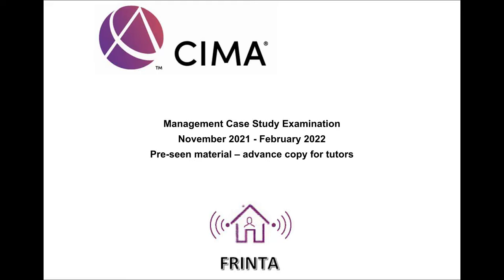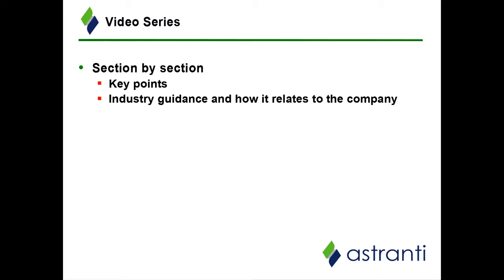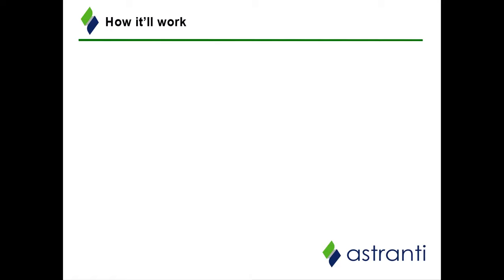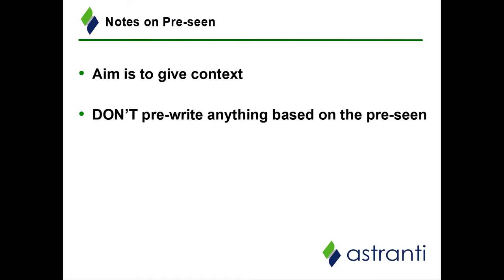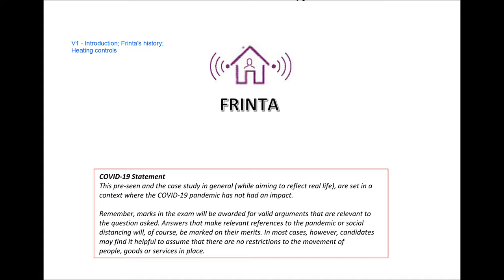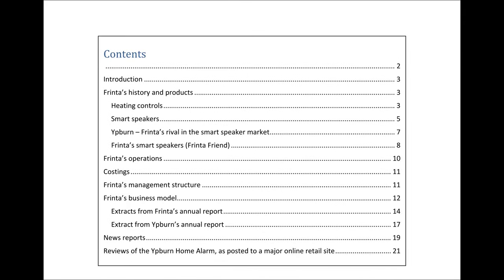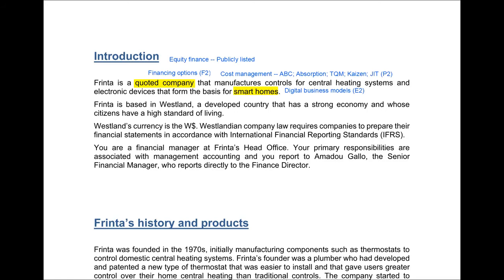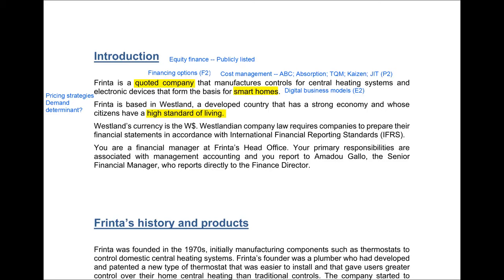CIMA Management Case Study November 2021/February 2022 Pre-Seen Analysis - Frinta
The pre-seen for the November 2021 CIMA management case study exam has been released! This time the MCS is on Frinta, a central heating control and smart home electronics business.

In this video, Astranti's MCS expert Jordan Jenkins introduces the Frinta pre-seen. Jordan can help you understand:
+The history of Frinta, its mission and strategy
+Your role in the Frinta business and responsibilities
+How to identify clues in the Frinta pre-seen about topics that may appear in the MCS exam

This video is just one sample from Astranti's full pre-seen analysis, included in our management case study course. The course contains everything you need to pass the MCS, including full video tuition, mock exams and marking, and direct support from the Astranti tutors:

Want to try even more free content from the course before booking your place? Sign up for a free Astranti account today to get unlimited access to samples of all course materials, including a mini mock exam:

If you've enjoyed this video, why not watch another? Astranti's YouTube channel is updated twice a week with new content, including guides to key theory, questions walkthroughs and analysis of every new CIMA case study pre-seen.